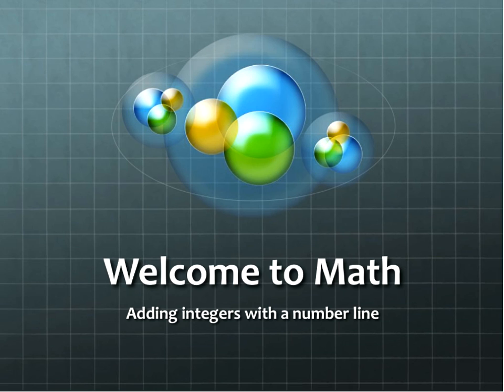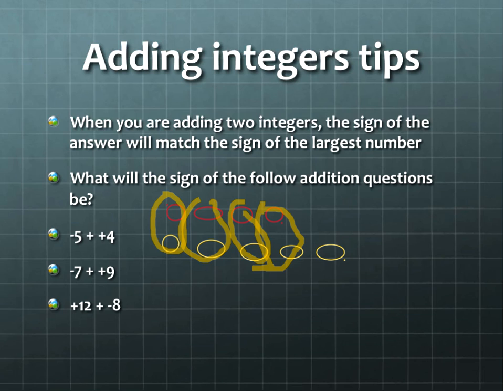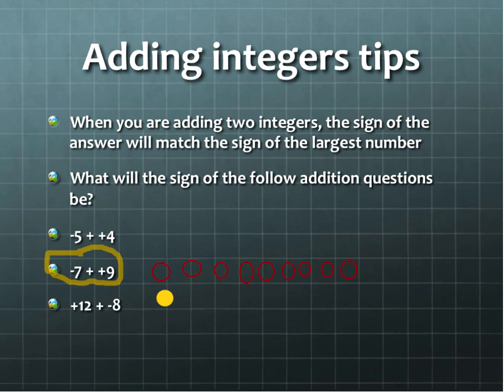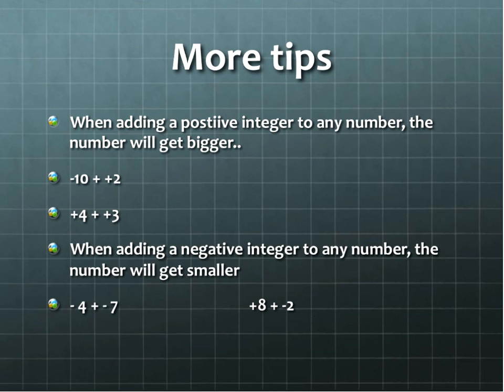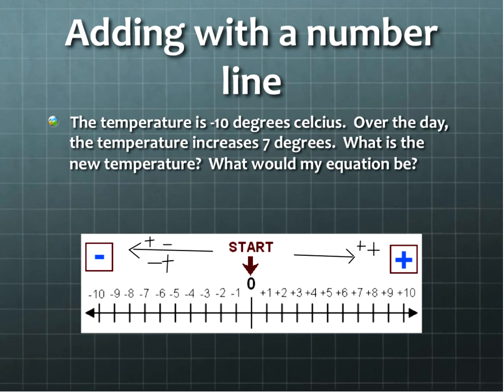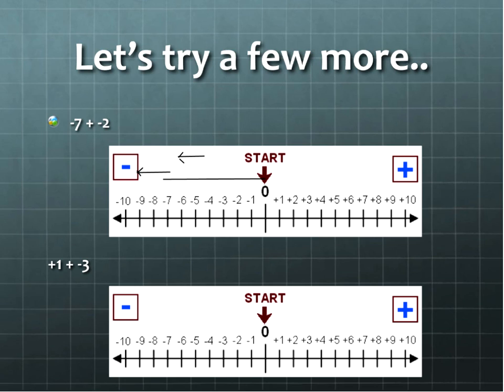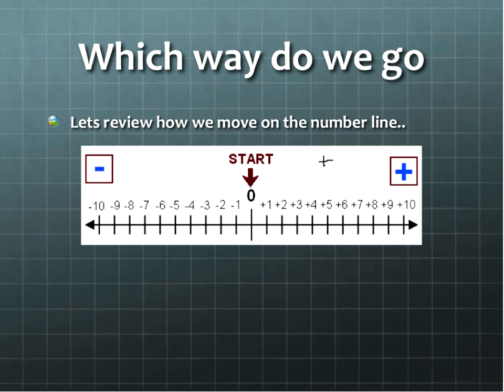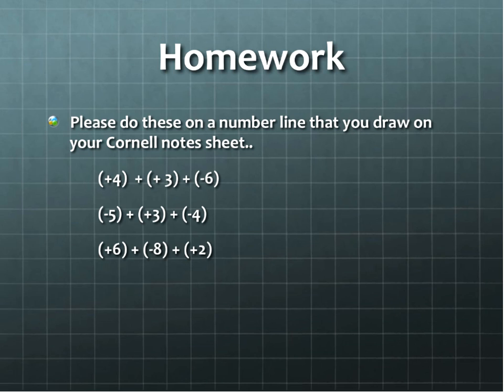march 3 integers Movie 1024x768 h264